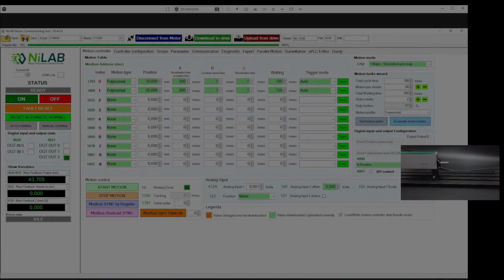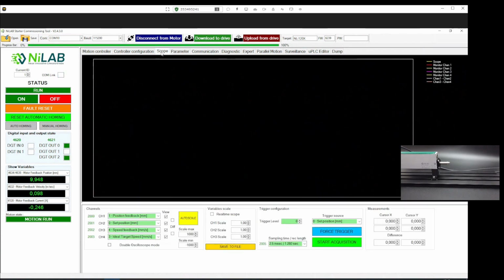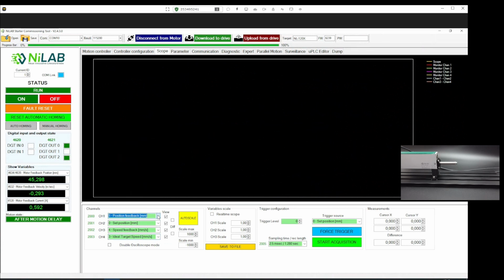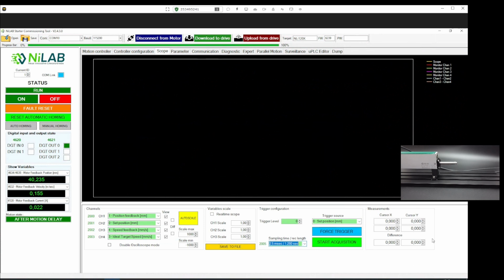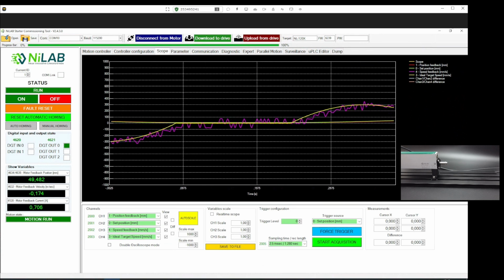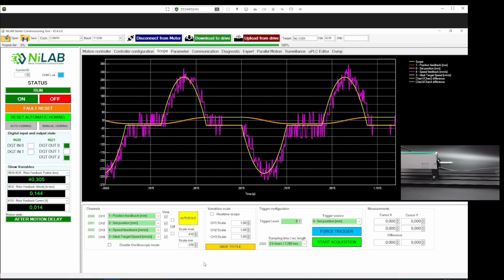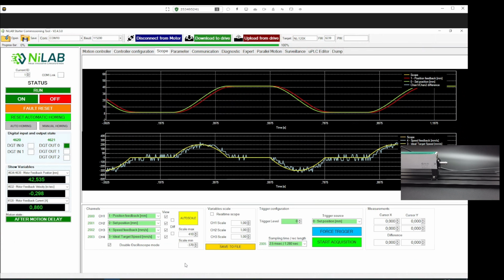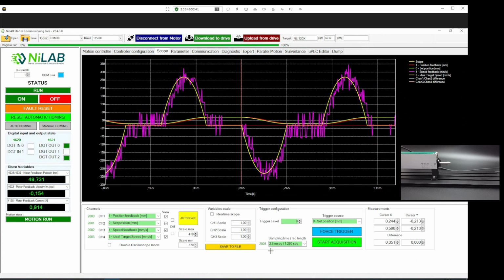NiLAB Starter: Oscilloscope (English version)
Welcome to this tutorial on the four-channel oscilloscope integrated into the NILAB Starter software